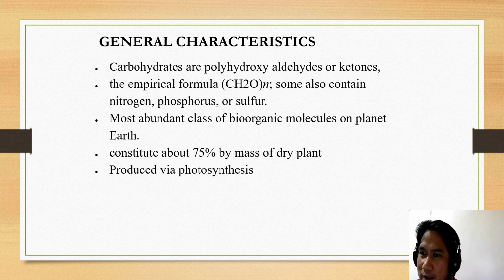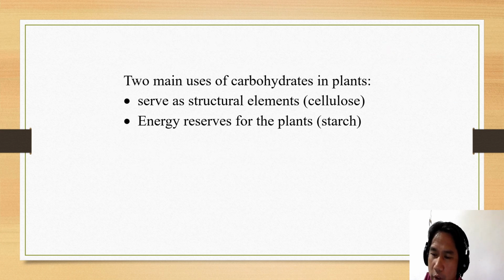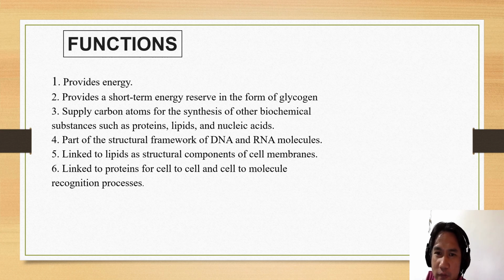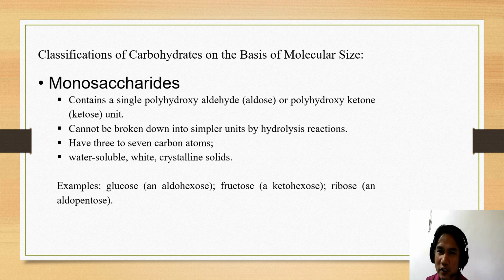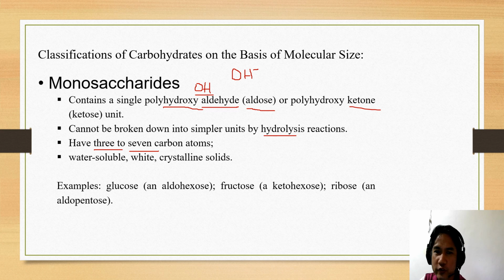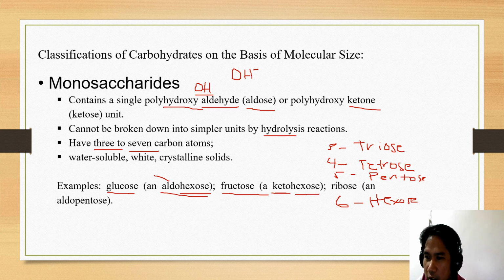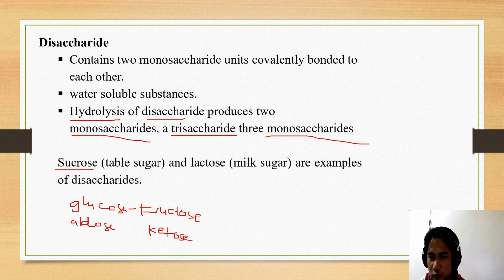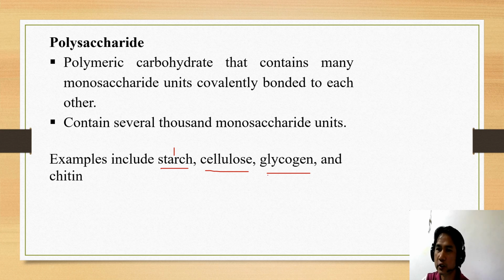Carbohydrates Part I: Introduction and Classification